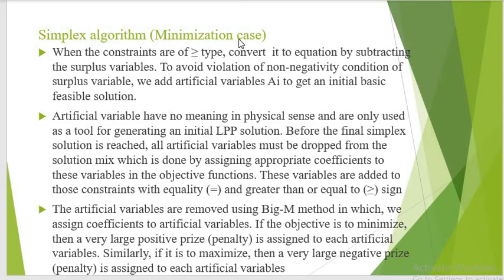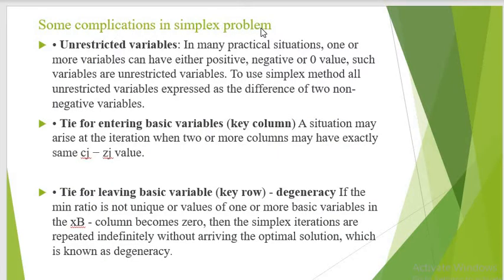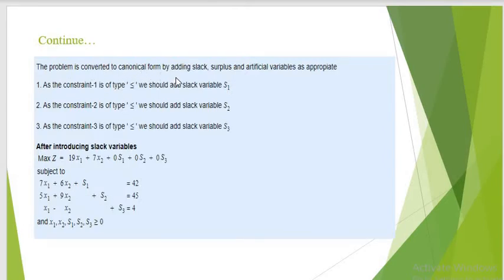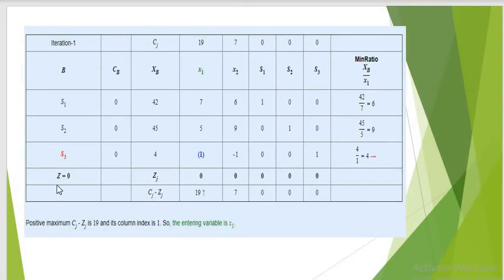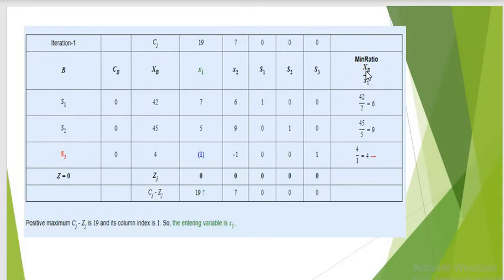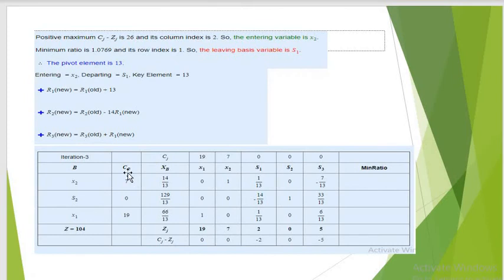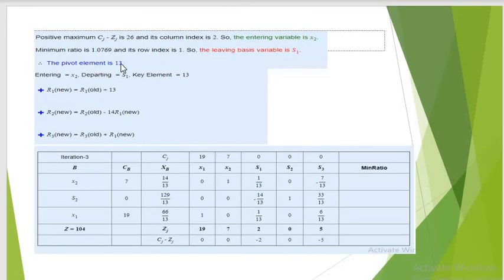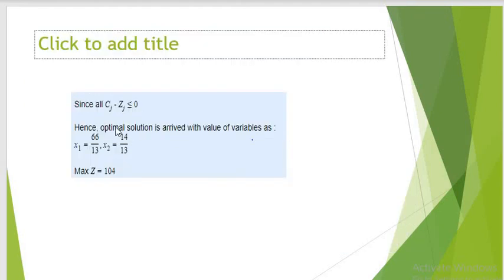CS365 Module 3 Part 3